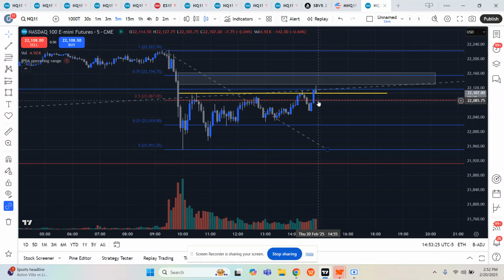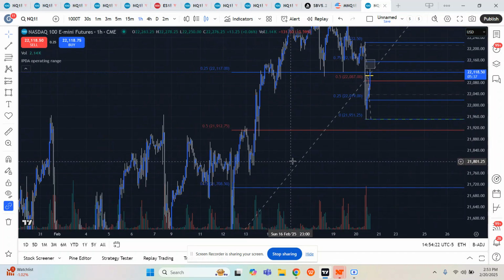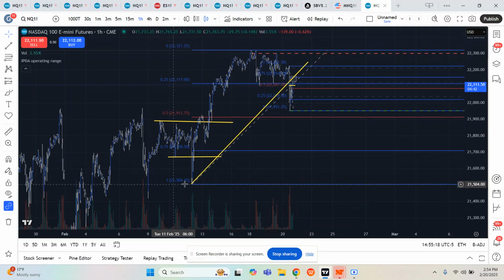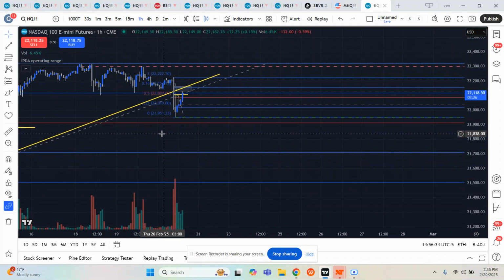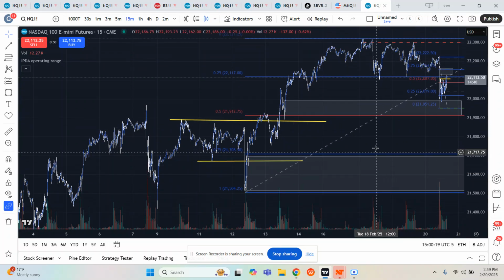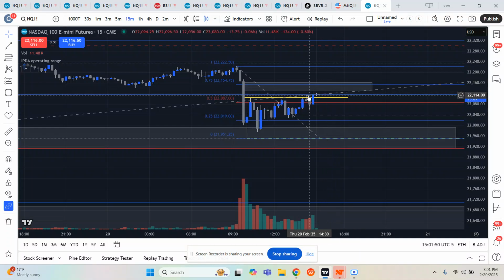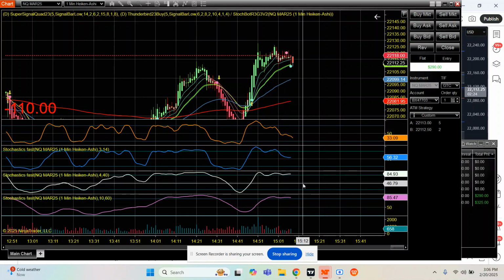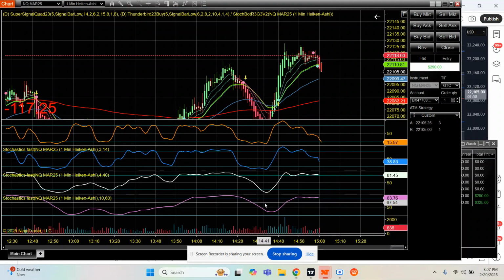Price Action with Stochastics and Dealing Range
Some live trades with Stochastics and price action and the Dealing Range explained, or more so of me rambling trying to explain it...